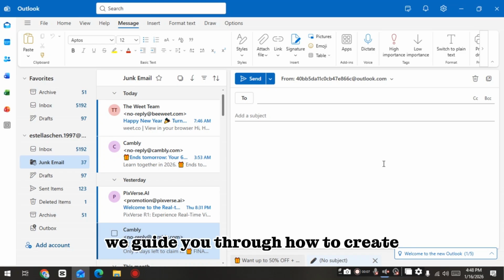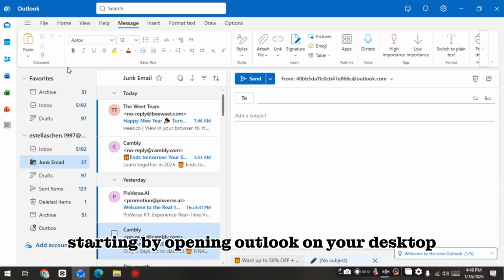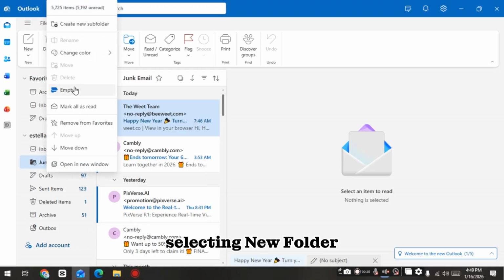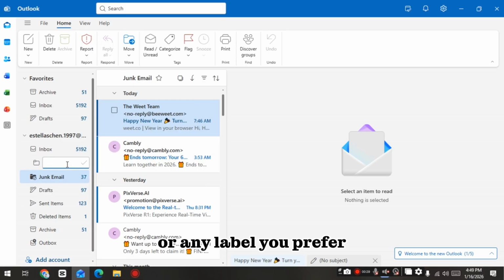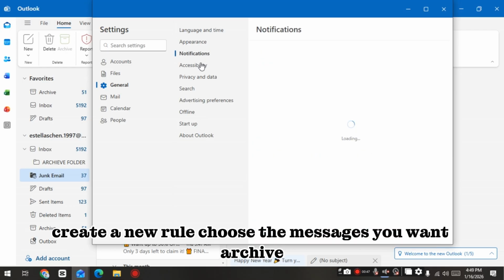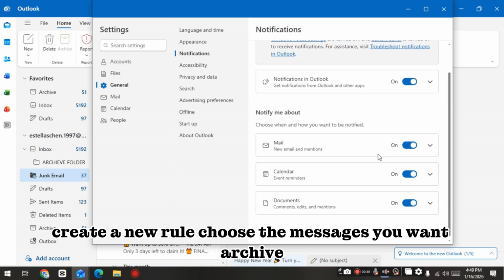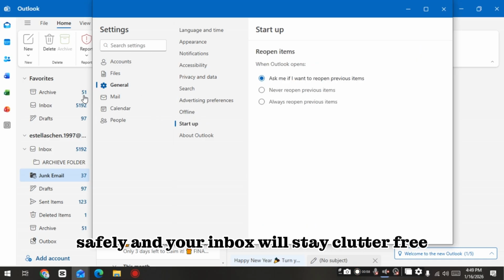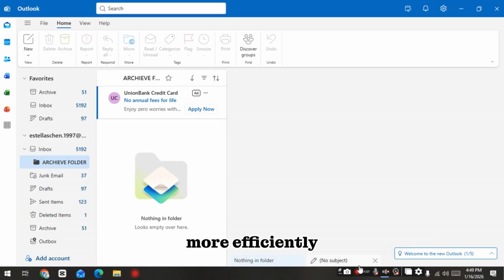How To Create A New Archive Folder In Microsoft Outlook (Easy Tutorial)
Learn how to create a new archive folder in Microsoft Outlook with this easy Outlook tutorial. This step-by-step guide shows you how to archive emails in Outlook, set up an Outlook archive folder, and organize Outlook emails to keep your inbox clean. Perfect if you’re searching for Outlook email archiving, Microsoft Outlook tips, or a quick Outlook tutorial for beginners on Outlook desktop and Outlook 365.